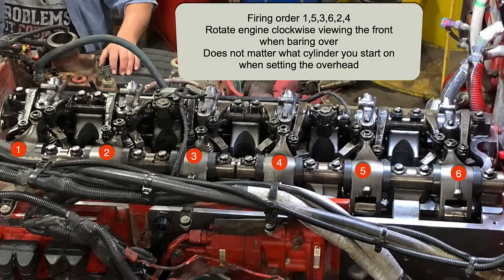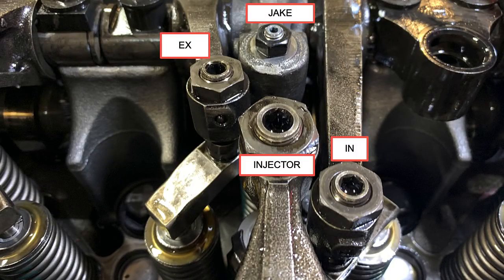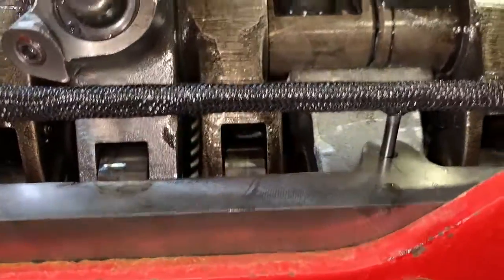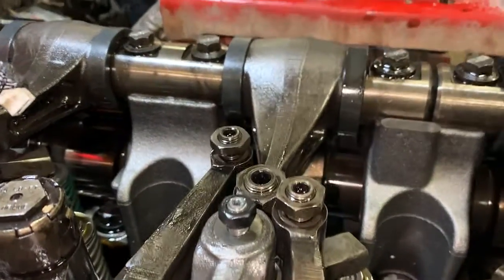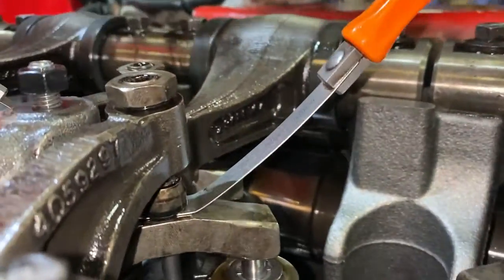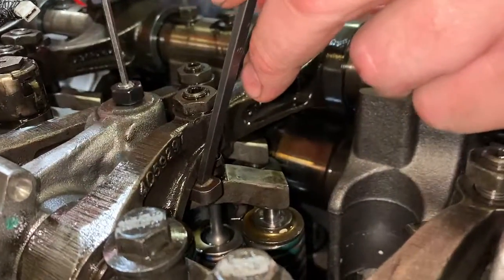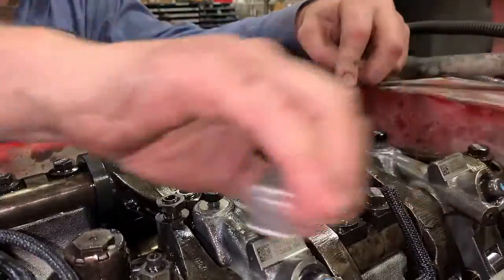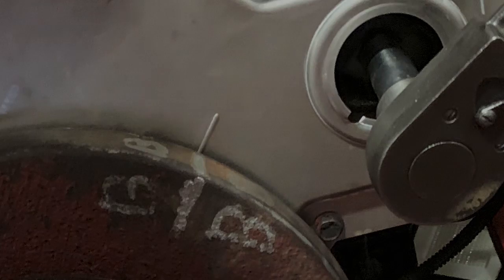ISX871 Setting Valves, injectors,and jake brakes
After watching this you will know the proper technique to adjust the overhead on a mechanical injection ISX CM871 600HP engine.
ALways check your specs on valves and injector and jake specs as they can change even in the same engine family. This engine needs the overhead set about every 250,000 miles.